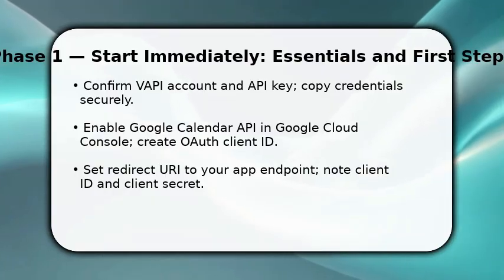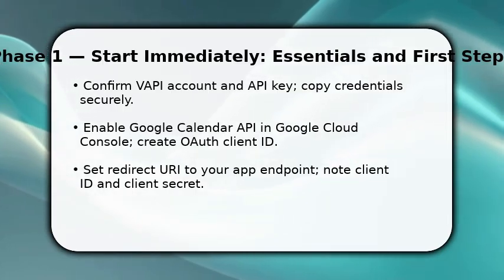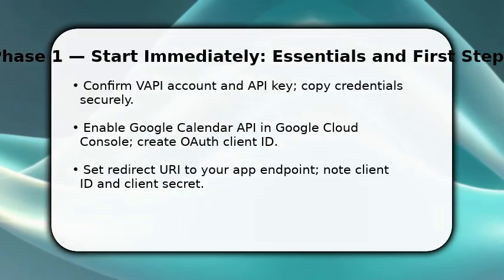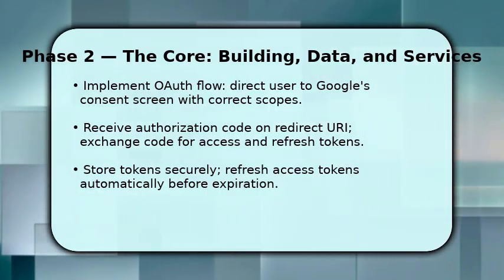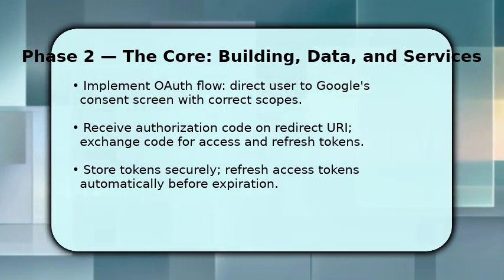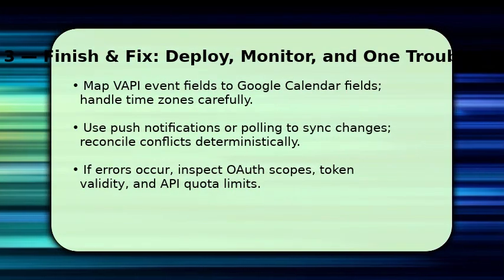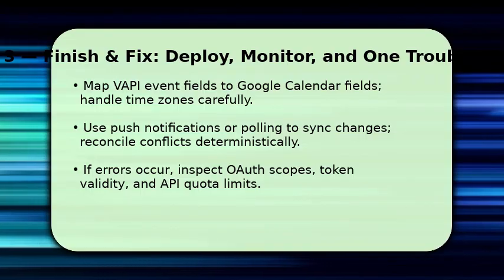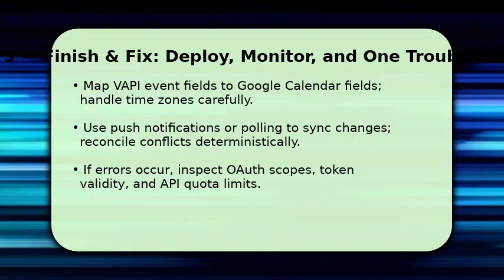How to Connect Vapi to Google Calendar - Step by Step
How to Connect Vapi to Google Calendar - Step by Step | 🔒 Surfshark VPN Deal — Stay private and secure. $1.99/mo + 3 Months Free ▸

Learn the step-bythy process of integrating your VAPI events into Google Calendar with our detailed guide. From setting up accounts to syncing and managing appointments, discover how seamless event planning can be.

VAPI, Google Calendar integration, event management, account setup for calendar synchronization, sync VAPI meetings on Google Calendar, how-to connect VAPI with Google Calendar